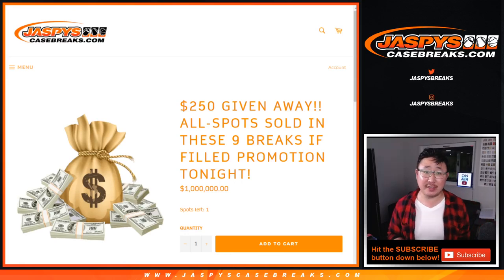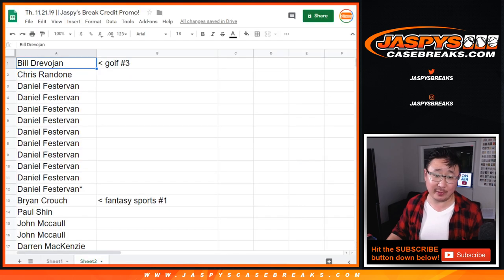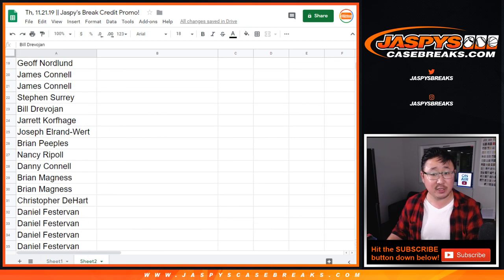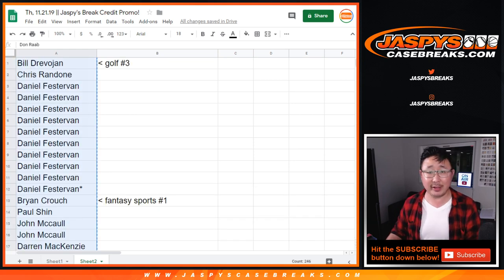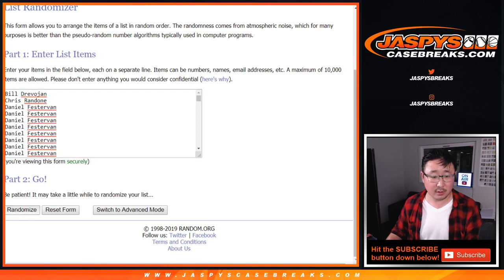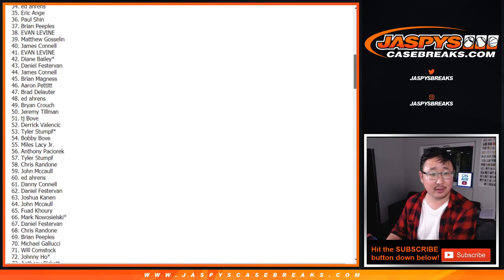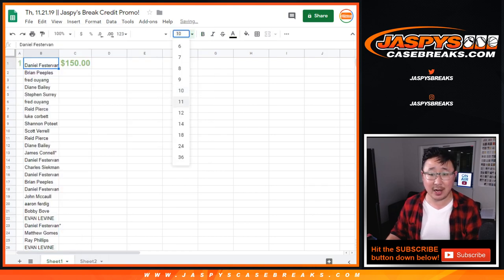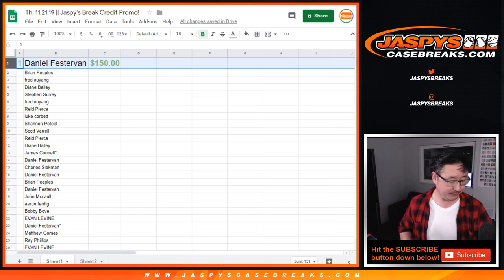Th, 11.21.19 || Jaspy's Break Credit Promo!